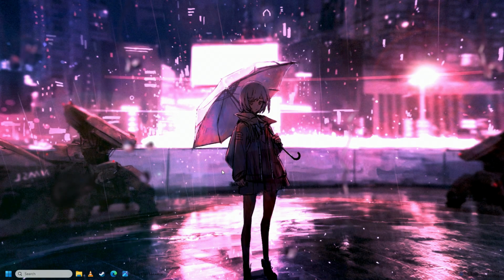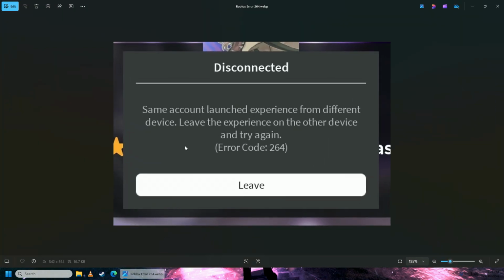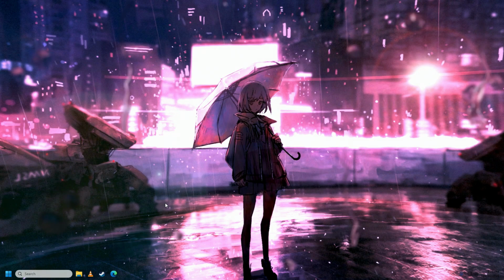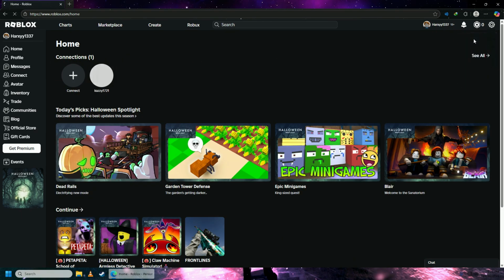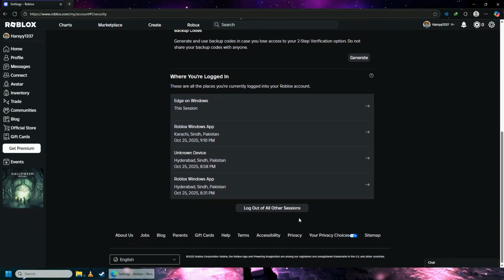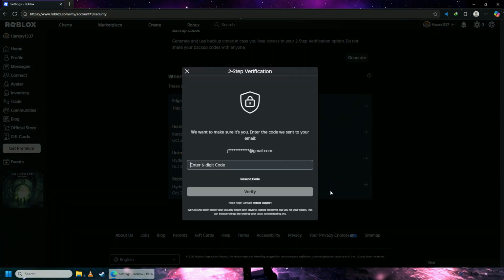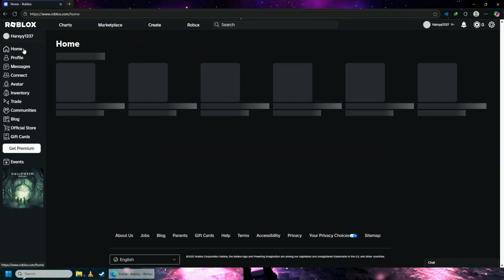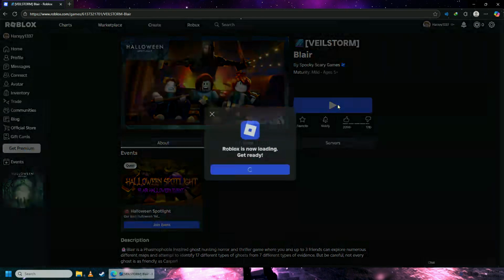How to FIX Roblox Error Code 264 (2025 METHOD)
The *Error Code 264* in Roblox typically appears when your account is already active in another session or when Roblox detects a duplicate login. This error prevents you from joining a game and usually displays the message “You are already playing a game. Please leave the game and try again.” Follow these easy steps to fix it in 2025.

*Step 1: Log Out from All Devices*
Go to the Roblox website, click on *Settings*, then *Security*, and select *Log Out of All Sessions*. This will disconnect your account from every other device that might still be logged in. Once done, log back in and try joining a game again.

*Step 2: Close Background Roblox Processes*
Sometimes, Roblox doesn’t close properly and keeps running in the background. Open *Task Manager* using *Ctrl + Shift + Esc*, look for *RobloxPlayerBeta.exe*, right-click it, and choose *End Task*. After that, reopen Roblox and check if the error is gone.

A poor or unstable internet connection can also trigger this error. Restart your router or switch to a wired connection for better stability. Avoid using mobile hotspots or VPNs, as they may cause login conflicts.

*Step 4: Clear Roblox Cache Files*
Corrupted or outdated files can make Roblox think you’re still logged in elsewhere. Press *Windows + R*, type *%localappdata%\Roblox*, and delete everything in the *Versions* folder. Restart your PC and relaunch Roblox.

If the issue persists, uninstall Roblox from *Settings* then *Apps*, and download the latest version from the official Roblox website or the Microsoft Store. This will refresh all game files and remove any conflicts.

*Step 6: Avoid Using the Same Account on Multiple Devices*
To prevent this error in the future, make sure you’re only signed in on one device at a time. If you share your account, ask others to log out before you join a game.

By following these steps, you can easily fix *Error Code 264* and get back to enjoying Roblox without interruptions.

-- TechVersity